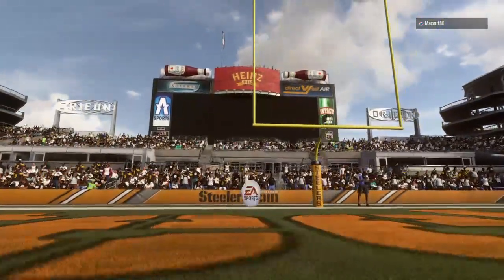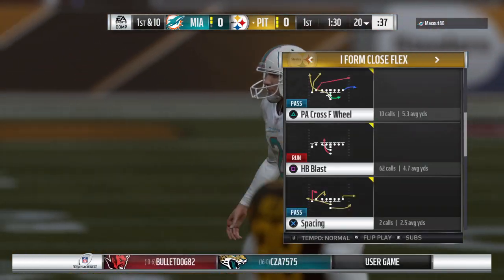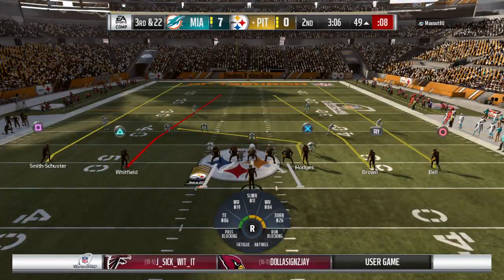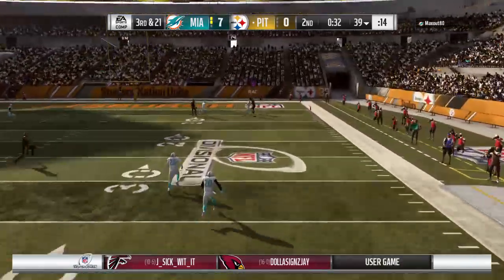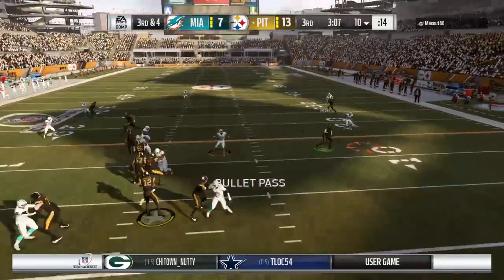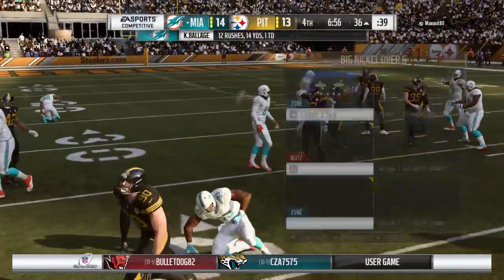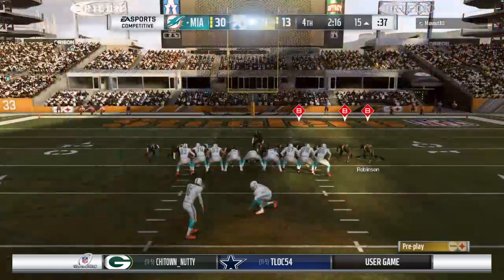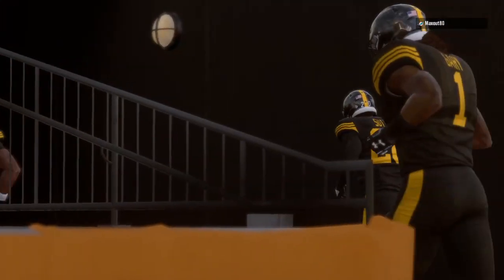artillary82's Live PS4 Broadcast